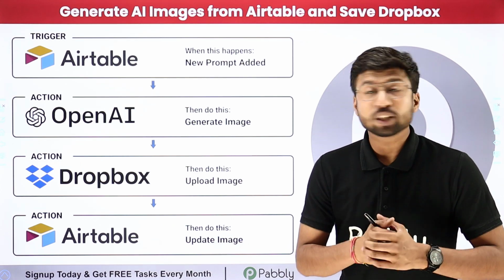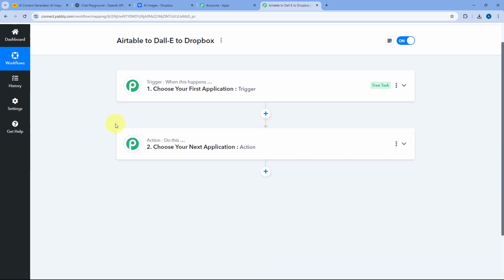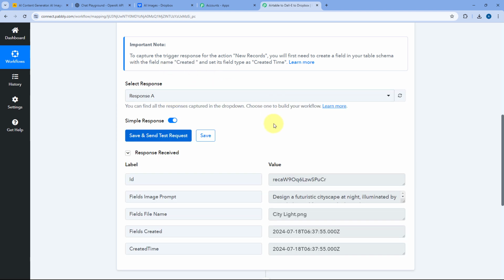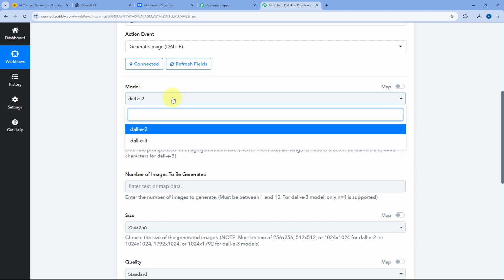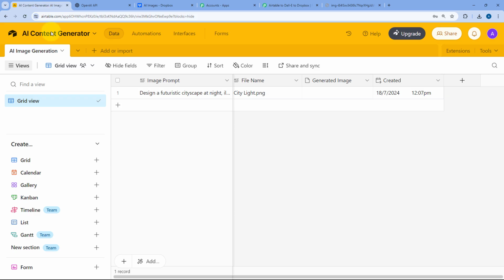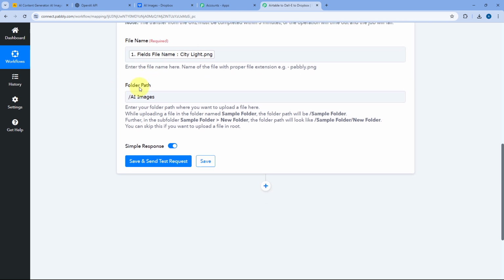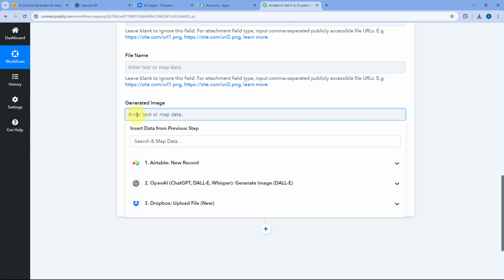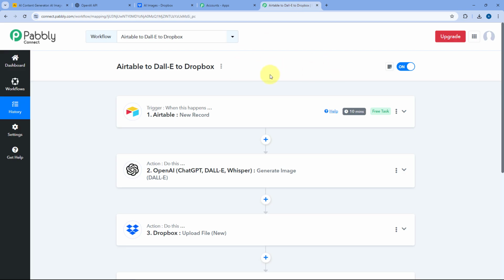How to Generate AI Images from Airtable and Save Dropbox (Dall-E)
In this tutorial, we'll guide you through the process of generating AI images from Airtable and saving them to Dropbox using Dall-E and Pabbly Connect.

Airtable is a powerful tool for organizing and managing data, while Dropbox is a leading cloud storage service. Dall-E, developed by OpenAI, is an advanced AI model for generating images from textual descriptions.

By integrating Airtable with Dropbox through Pabbly Connect:

Automatically generate AI images using Dall-E based on data from Airtable.
Seamlessly save the generated images to Dropbox without manual intervention.
Ensure that your AI-generated images are automatically created from Airtable data and securely stored in Dropbox, enhancing your data management and creative processes.

1. Automation: Pabbly Connect offers automation capabilities that can help you automate mundane and repetitive tasks. This allows you to save time, money and resources.

2. Integration: Pabbly Connect provides a wide range of integrations so that you can connect different web services with each other. This helps you to create smarter workflow processes and make your business more efficient.

3. Security: Pabbly Connect takes security seriously and provides an industry-standard security system to protect your data and applications.

4. Scalability: Pabbly Connect is highly scalable and allows you to easily add new applications and services to your workflow.

 5. Cost-effective: Pabbly Connect is cost-effective and provides plans for different business sizes.